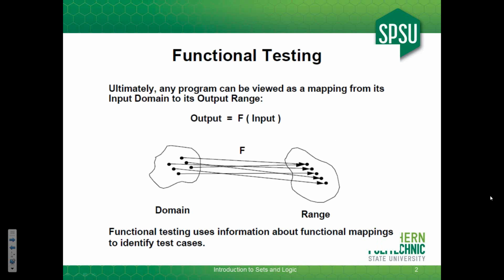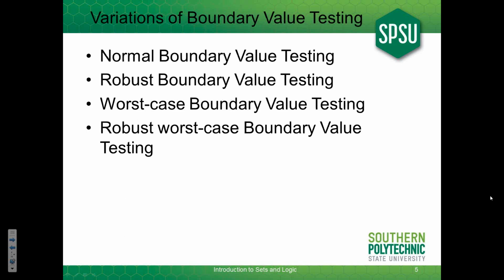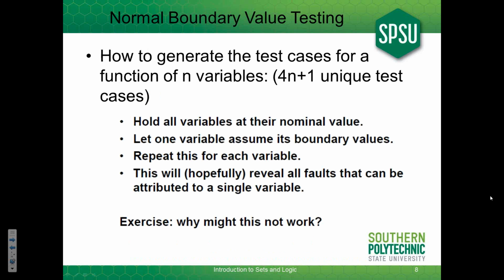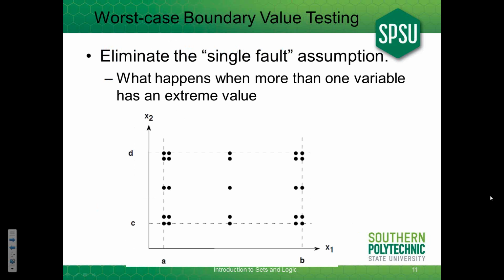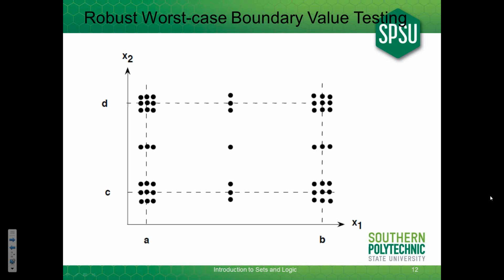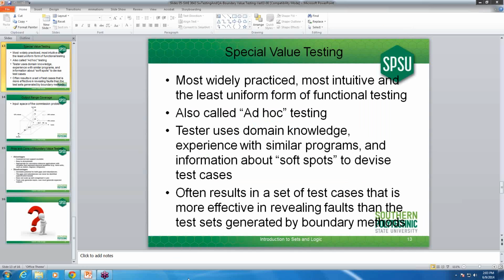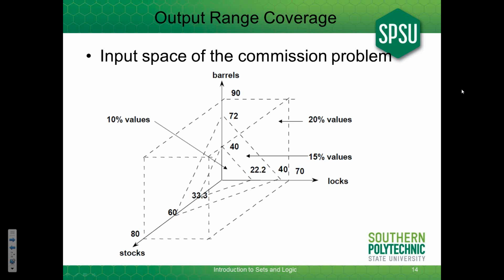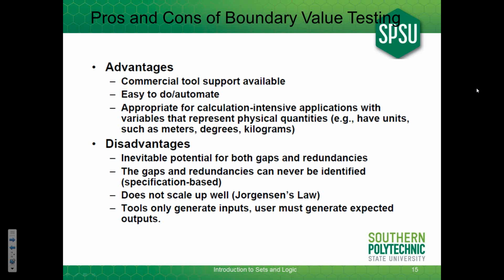2014 06 09 13 14 SWE3643 SW Testing and QA Sum14 Mon